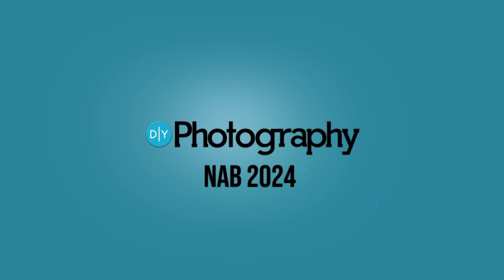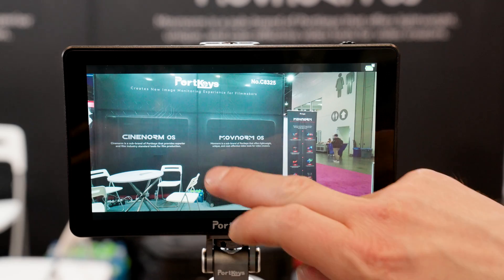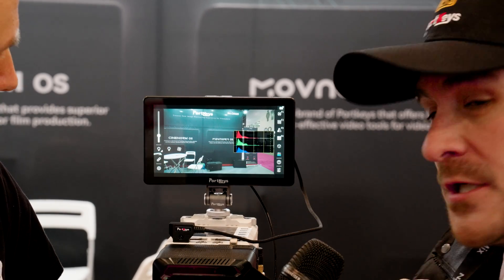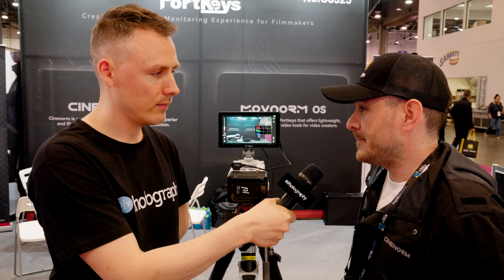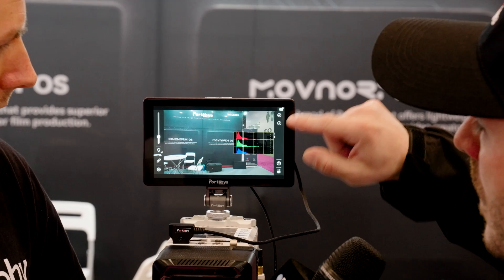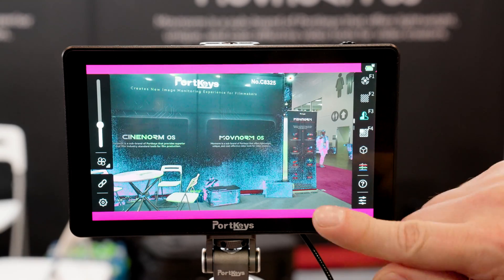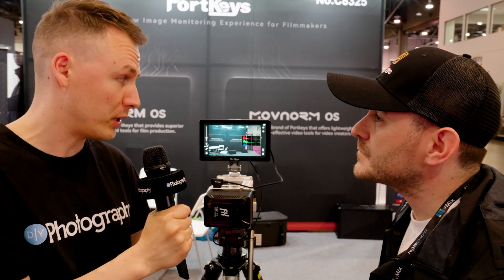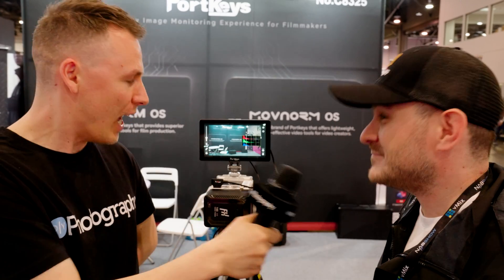Own a Portkeys monitor? You just got a new OS update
The monitors LH7P, LH7H, PT6, and LH5P II will be getting a new OS, completely revamping the UI and usability of the monitors, making them far more convenient to use.

A huge shout out for our NAB2024 gear sponsors, they pick up the bill so you can get amazing free content

Gear we use:
Sigma 24-70 F/2.8 ART
YC Onion Pineta Peak Carbon Fiber Tripod
ProGrade cards
ProGrade card reader
Samsung T7
Manfrotto Pro Light Reloader Spin-55
Sennheiser EW-DP